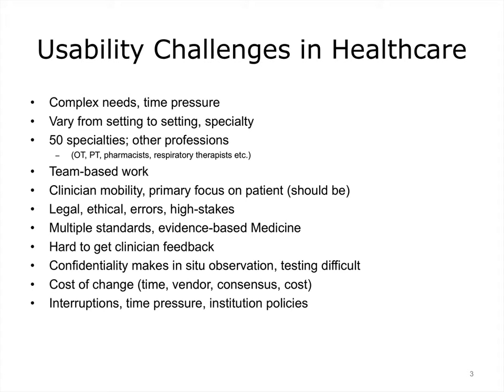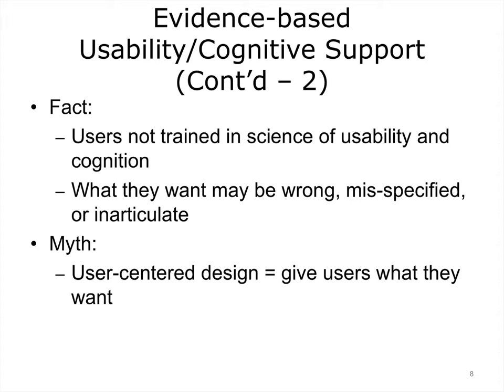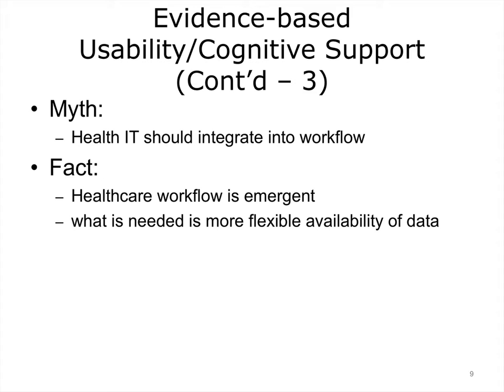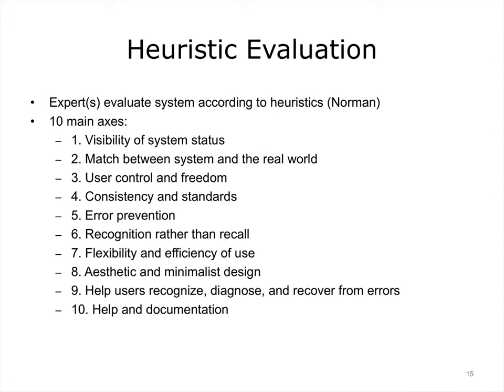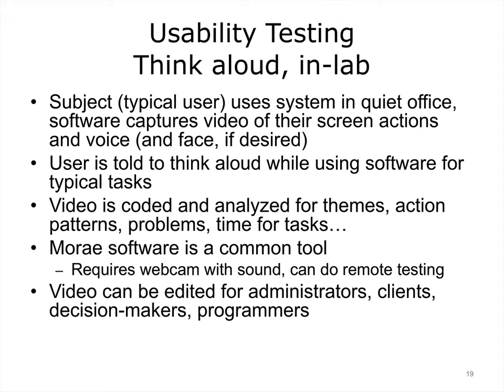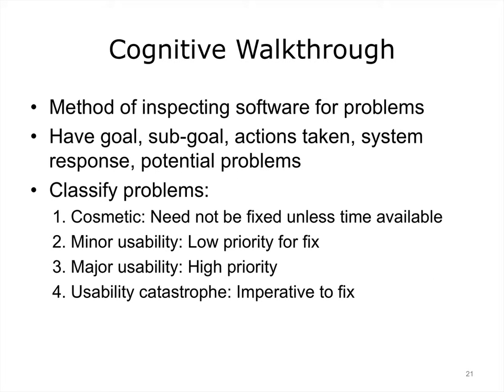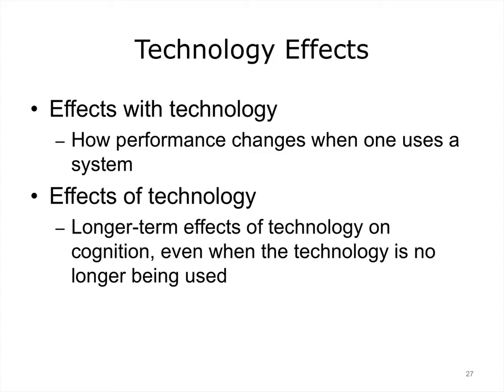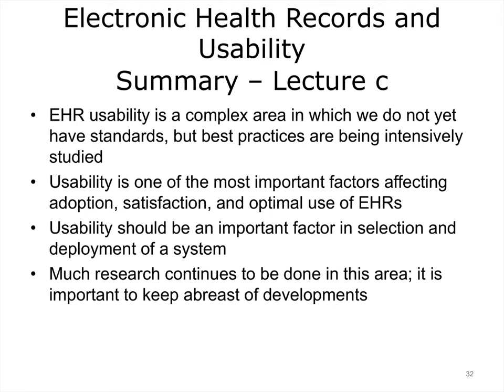comp15 unit6c lecture video